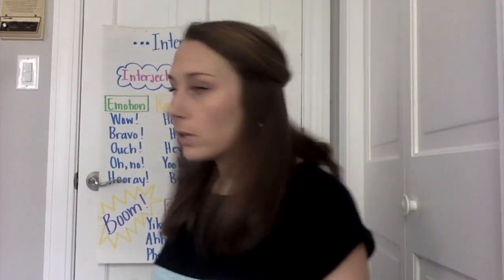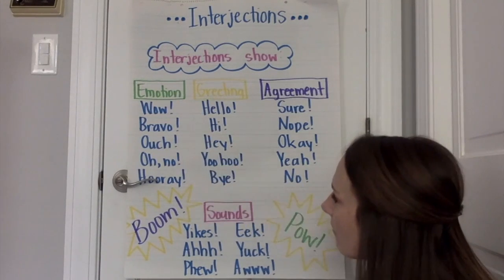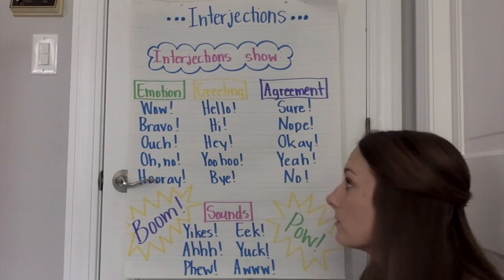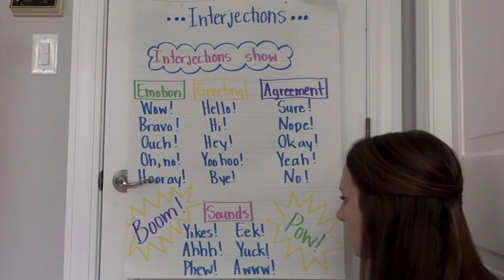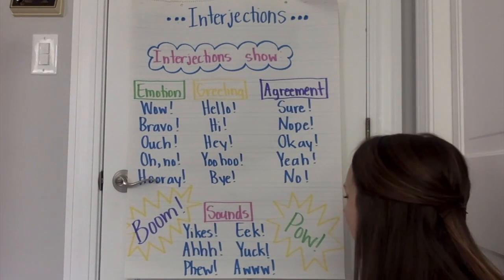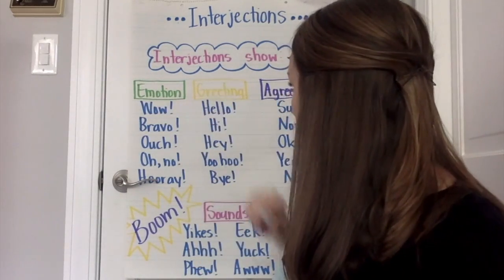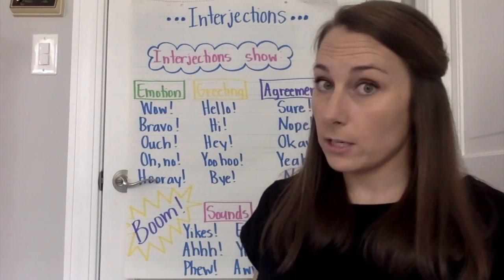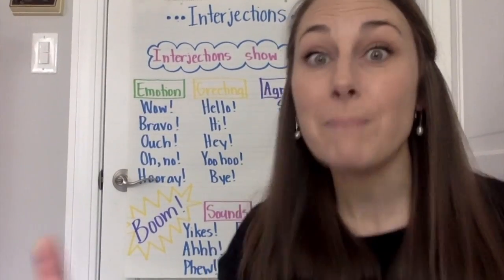ELA with Mrs. Garrett Interjections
This video is about ELA with Mrs. Garrett Interjections